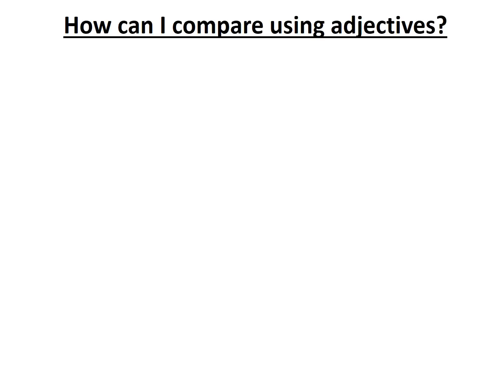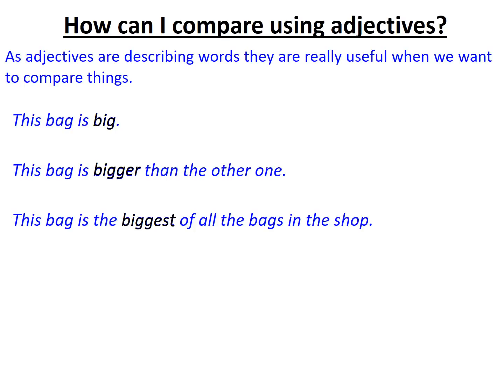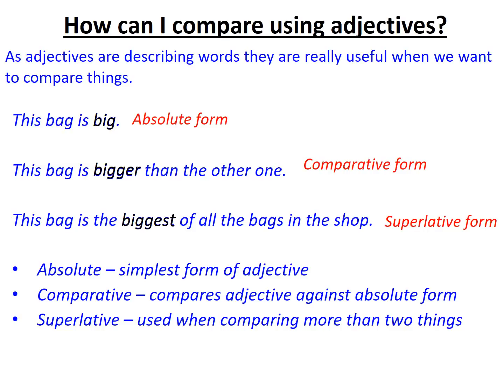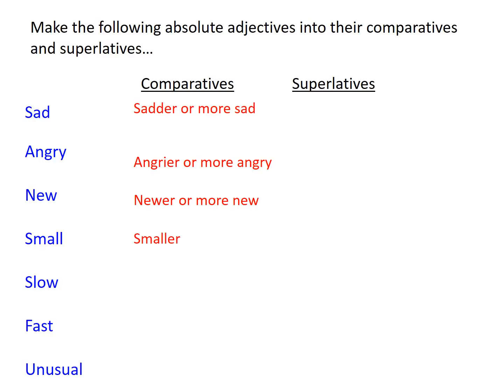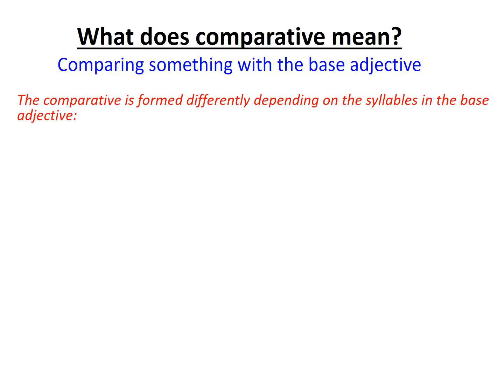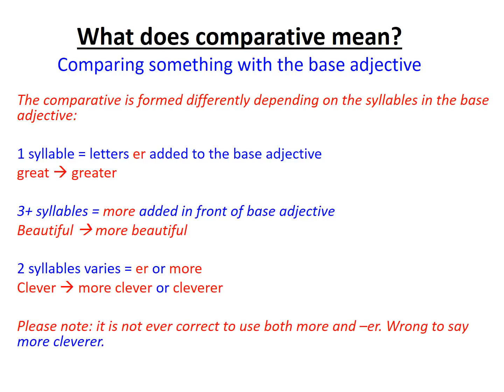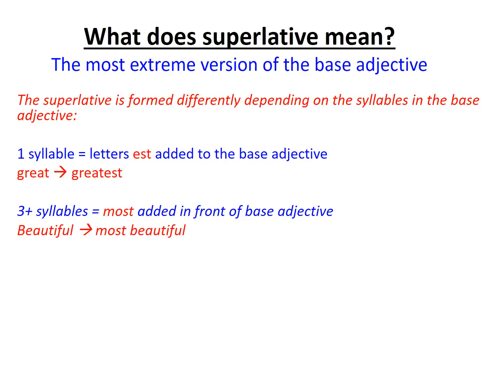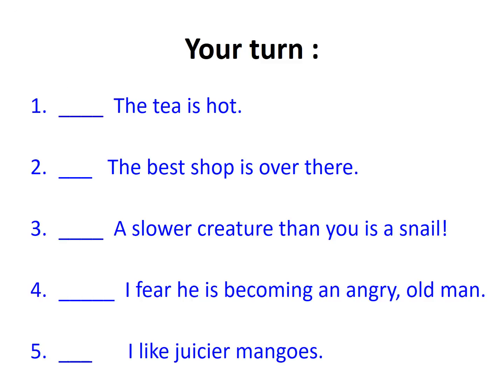4.4 How can I compare using adjectives?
This video unpacks the difference between absolute, comparative and superlative adjectives. Consider the rules of deciding how to form these